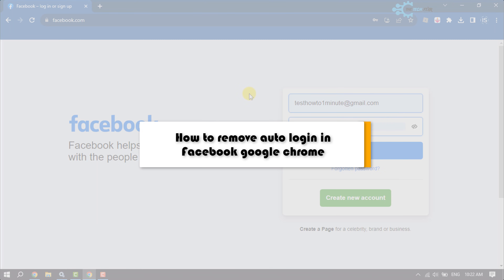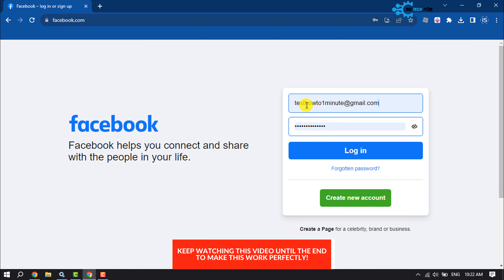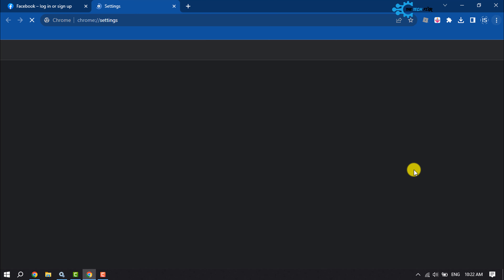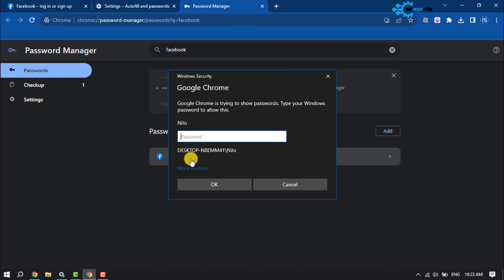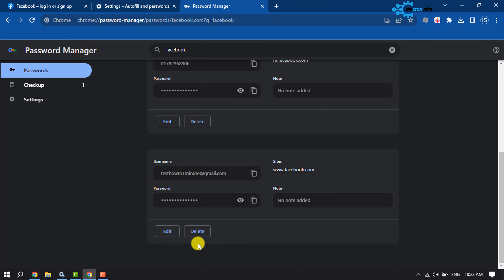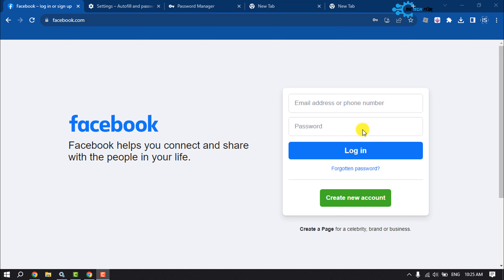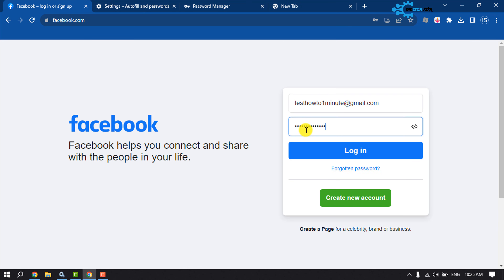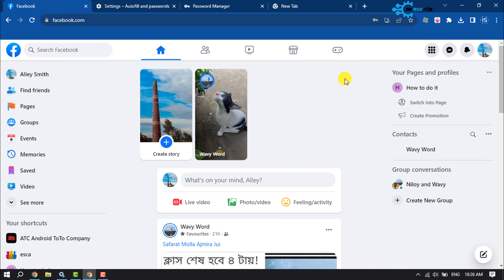How to remove auto login in Facebook google chrome 2023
You can easily remove remembered email addresses in Facebook login on the web and mobile. Read along and learn how.